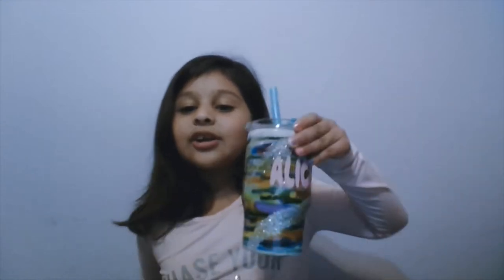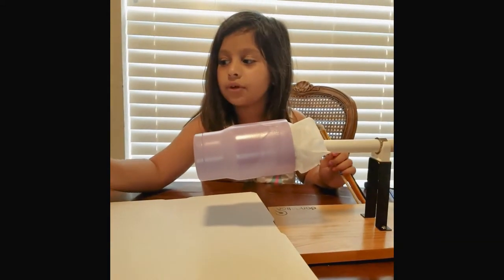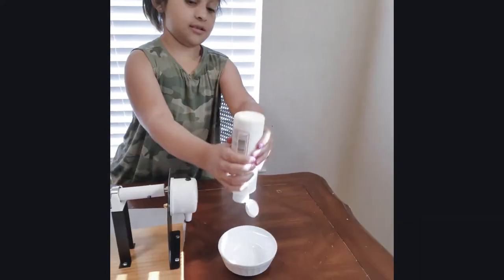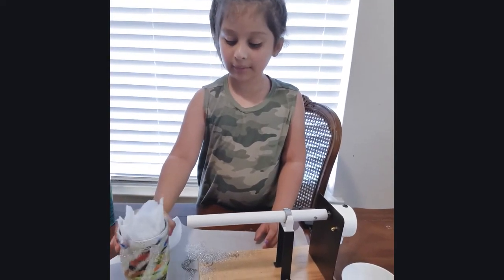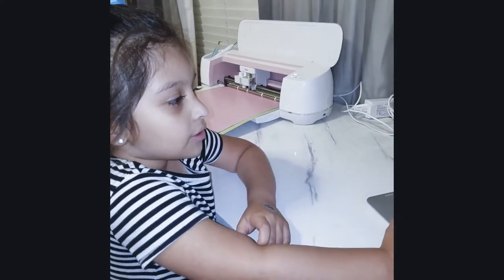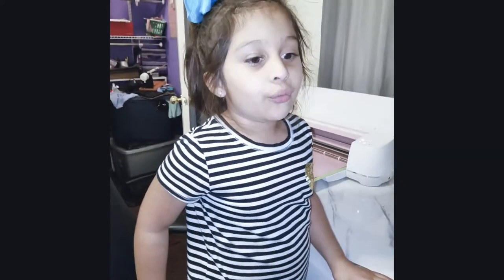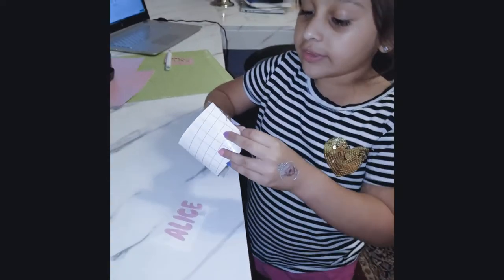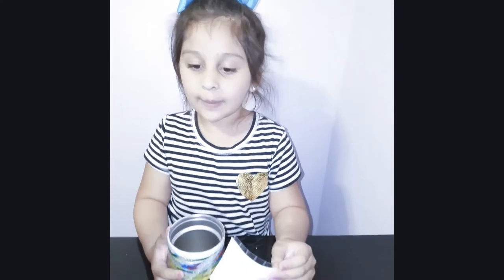Alice My PalaceTumbler DIY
I'm going to show you how to decorate your old water cup to make it look new again.
Supplies
Acrylic paint
Paintbrushes
Old water cup
glitter(optional)
Mod podge for the glitter
alcohol ink(optional)
clear spray paint
epoxy
tumbler spinner
Stickers(optional) for your name

Be Creative, Be You, and Have Fun!